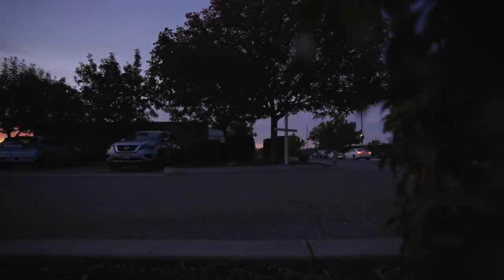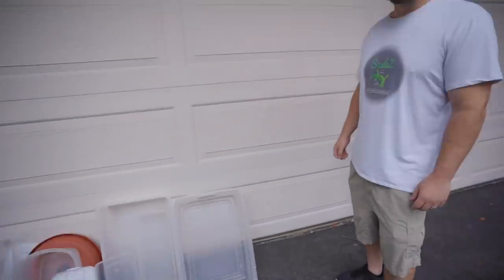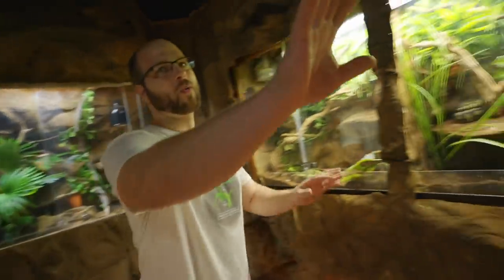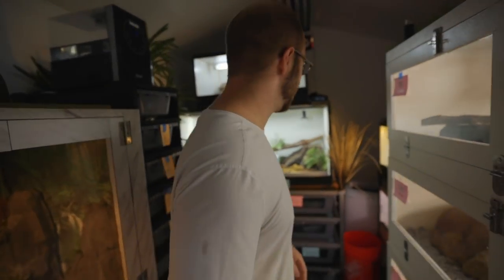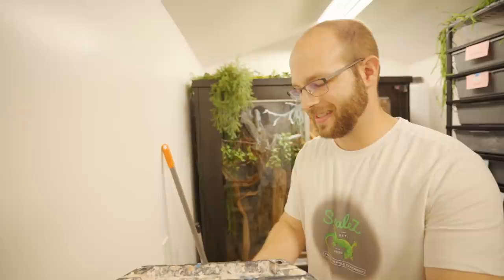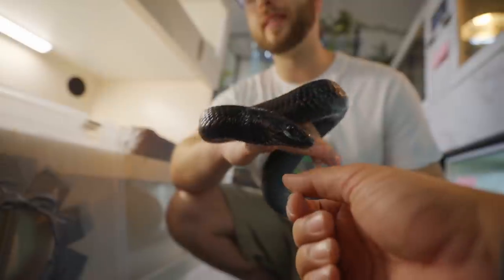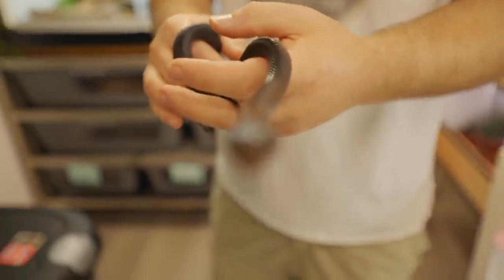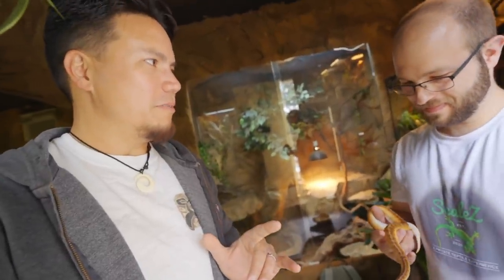What possesses a man to build a Reptile Zoo in his house?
What possesses a man to build a Zoo in his house?  Today we are going to meet Zach of Scalez Reptiles We'll find out why he built a zoo in his house and see a bunch of his cool animals.

Follow him on IG @scalezreptiles